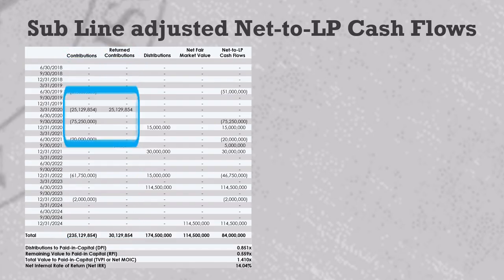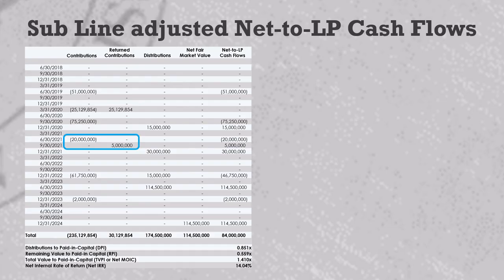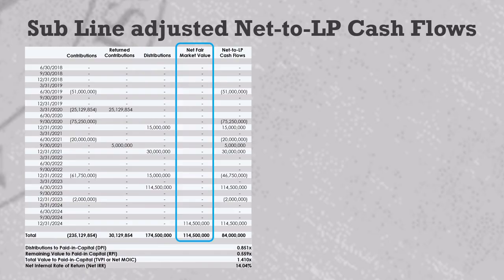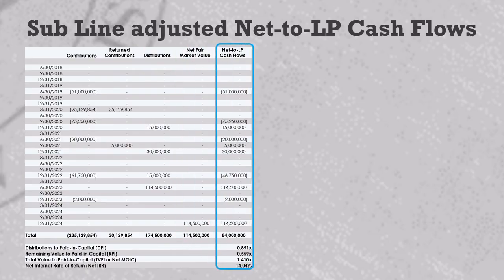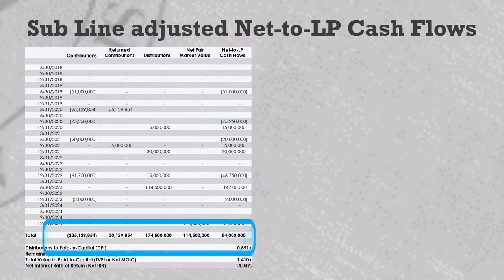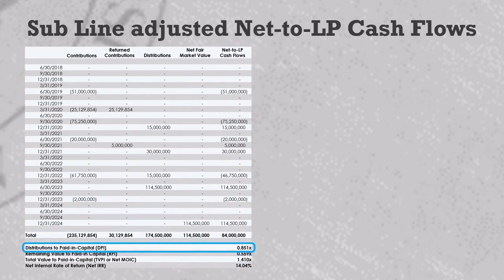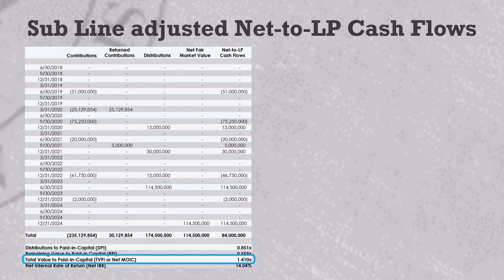How to measure Net IRR, TVPI, DPI, and RPI for a PE fund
Set up a fund’s cash flows to properly measure the net internal rate of return (Net IRR), total value to paid-in-capital (TVPI), distributions to paid-in-capital (DPI), and remaining value to paid-in-capital (RPI). This layout will also help us to measure the impact of subscription lines of credit (Sub Lines) on private equity fund returns.